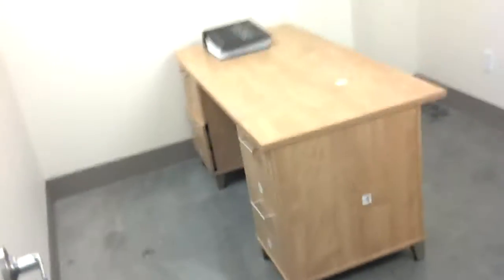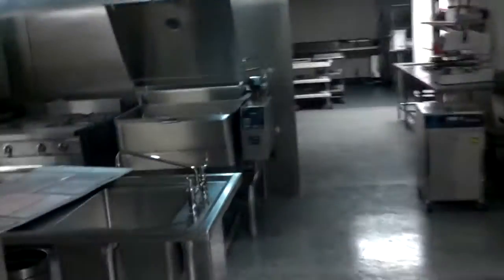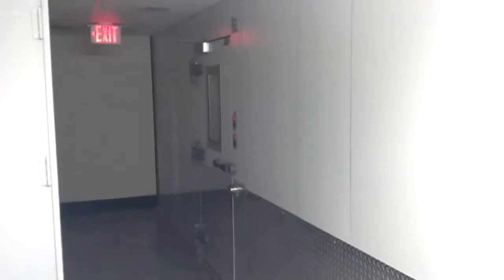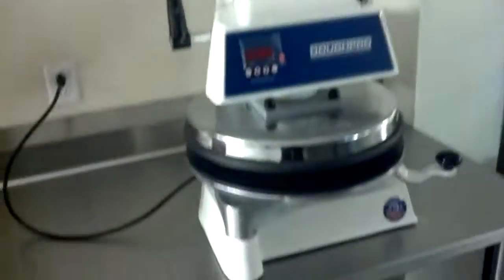Bristol mountain, rocket lodge, carver's kitchen 2011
Dec,18 2011 back kitchen. New multi million dollar kitchen